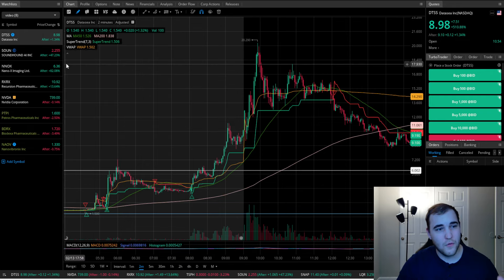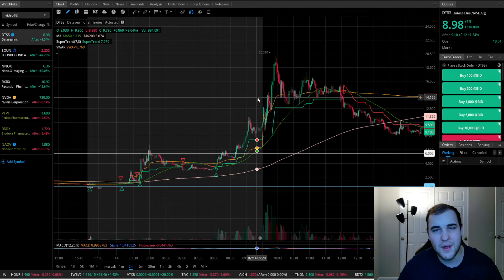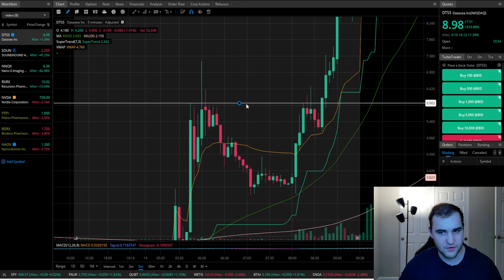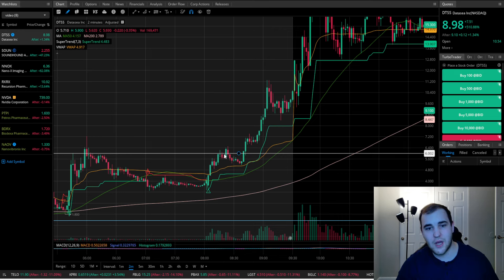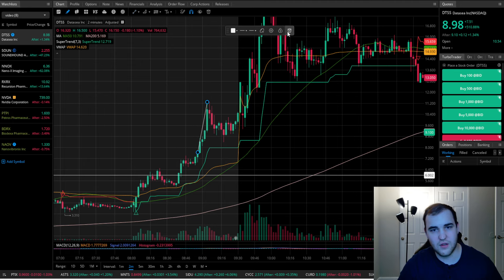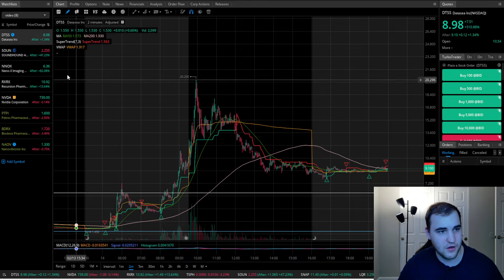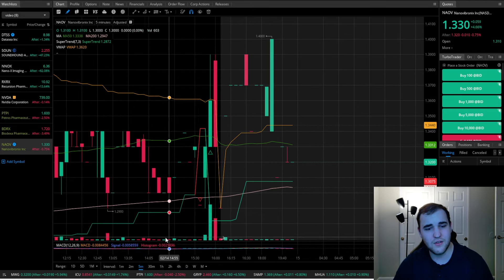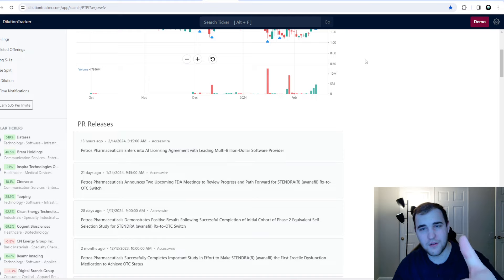$1 stock signs Agreement Multi-Billion Provider - AI STOCKS TO BUY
A $1 stock just dropped multi-billion news and has more FDA news coming

💥You can trade here and get 15 FREE stocks if you sign up with my

📊Chart Patterns Poster

If you follow any of my Ideas or trades you are at risk of losing your entire investment. Do not follow any of my trade Ideas because you will likely lose everything.

Moon Markets content is for entertainment only. In no event will Moon Market be liable for any loss or damage including, without limitation, indirect or consequential loss or damage, or any loss or damage whatsoever arising from loss of data or profits arising out of, or in connection with, the use of Moon Market content on YouTube, Patreon, and Discord.  Moon Market is not a licensed broker/financial planner. All financial decisions made by the viewer should be done after talking with a licensed professional. Everything on the Moon Market channel is for entertainment only.  Moon Markets video content may change over time, or become outdated or invalid.